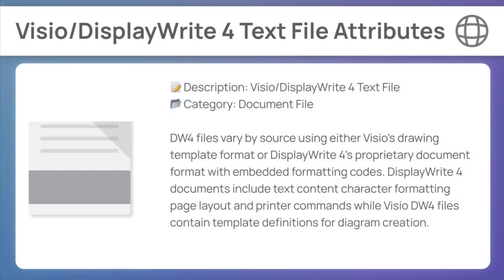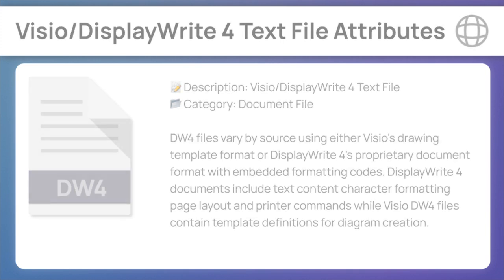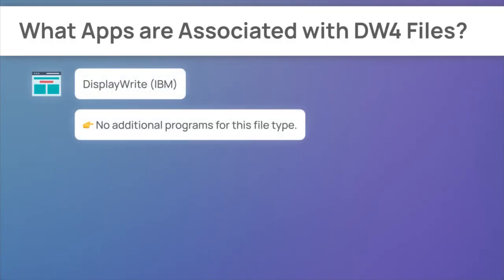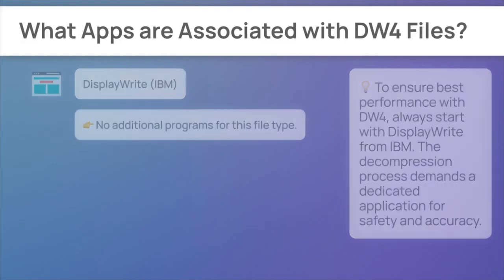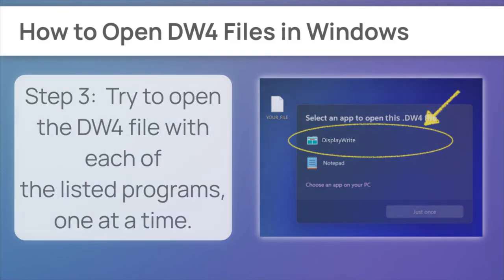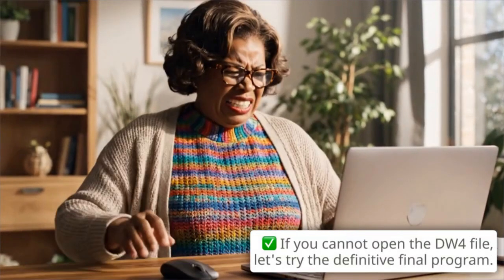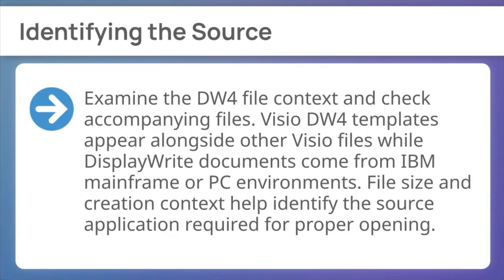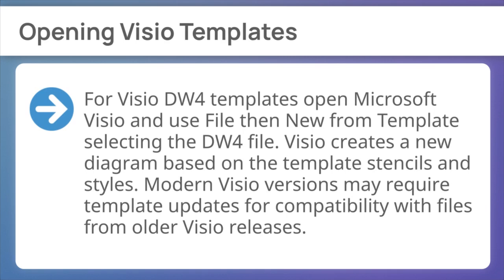How to Open DW4 Files (Visio/DisplayWrite 4 Text)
Struggling to open your Visio/DisplayWrite 4 Text File? Don’t worry! In this tutorial, I’ll show you how to open, view, and repair any DW4 file on Windows, even when the format isn’t recognized.

DW4 files are document files associated with either Microsoft Visio templates or IBM DisplayWrite 4 a word processing application from the late 1980s. They contain formatted text documents drawing templates or other structured content depending on which application created the file requiring different opening approaches.

DW4 files vary by source using either Visio's drawing template format or DisplayWrite 4's proprietary document format with embedded formatting codes. DisplayWrite 4 documents include text content character formatting page layout and printer commands while Visio DW4 files contain template definitions for diagram creation.

▶ Steps to Open DW4:

- Opening Visio Templates
- Understand what the DW4 file does and why it exists
- Explore the origins of the DW4 file format
- Find the correct program to open the DW4 file
- Rebuild corrupted DW4 file associations
- Converting DisplayWrite Files
- Resolve Windows issues that stop DW4 from opening
- Identifying the Source

▶ Programs That Open DW4:

DisplayWrite (IBM)

🛠️ Troubleshooting Steps:

1️⃣ Identifying the Source

Examine the DW4 file context and check accompanying files. Visio DW4 templates appear alongside other Visio files while DisplayWrite documents come from IBM mainframe or PC environments. File size and creation context help identify the source application required for proper opening.

2️⃣ Opening Visio Templates

For Visio DW4 templates open Microsoft Visio and use File then New from Template selecting the DW4 file. Visio creates a new diagram based on the template stencils and styles. Modern Visio versions may require template updates for compatibility with files from older Visio releases.

3️⃣ Converting DisplayWrite Files

For IBM DisplayWrite 4 documents use conversion utilities like ABC Amber DisplayWrite Converter or import into Microsoft Word with appropriate filters. These tools translate DisplayWrite formatting to modern document formats. Manual conversion through plain text export preserves content while losing formatting.

Timestamps:

00:00 - DW4 File Basics
00:26 - The DW4 Extension
00:48 - The Internal Structure of DW4 Files
01:10 - Software Support for DW4
01:25 - How to Launch DW4
01:49 - Solving DW4 Problems
02:54 - All-in-One File Viewers